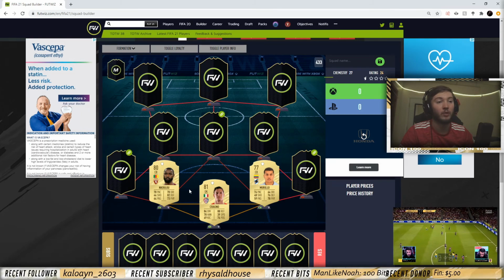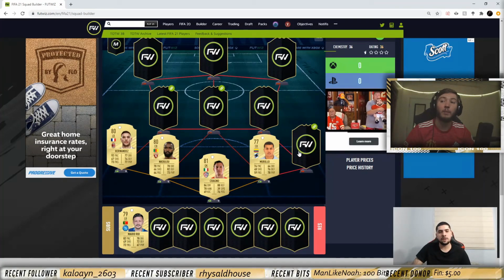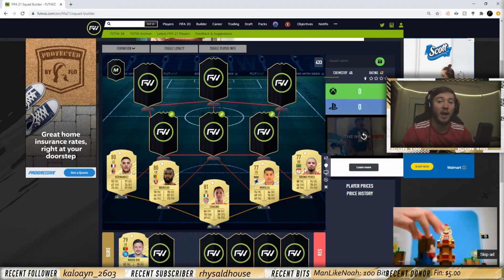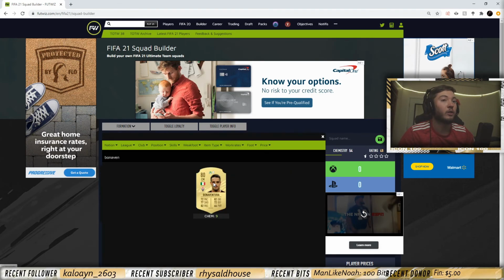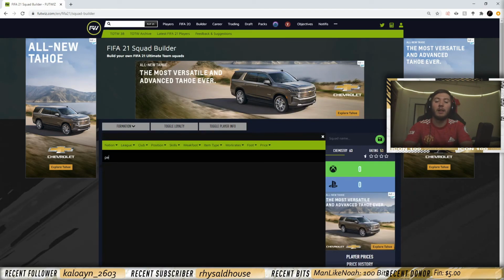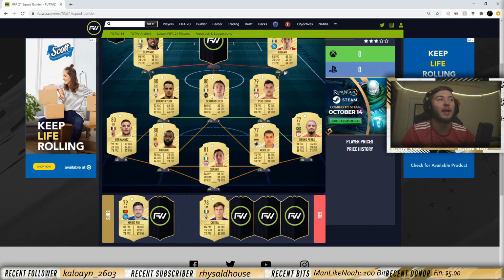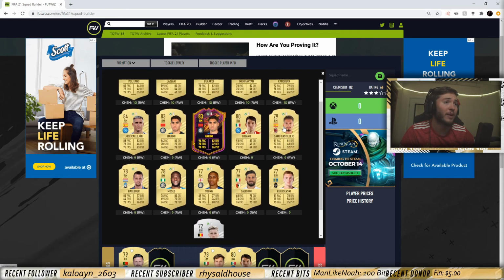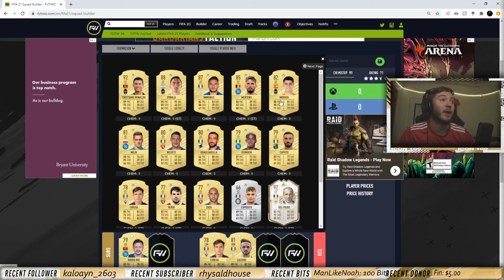CHEAP SERIE A STARTER SQUAD | FIFA 21 FUT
FIFA 21 ULTIMATE TEAM SERIE A STARTER SQUAD!
This team should easily be achievable within the first few days of average play of the game. Let me know your thoughts on this team and what league you'd like to see next!
I stream Monday-Saturday at 9pm EST/2am UK, come watch me on twitch! Twitch.tv/Pence2k
STARTER SQUAD VIDEOS
(it supports the channel)

Description tags, because, views: fifa, pack opening, fifa 20, fifa 21, ultimate team, transfer, transfers, starter squad, beginner, how to, tutorial, fut, premier league, serie a, bundesliga, ligue 1, la liga